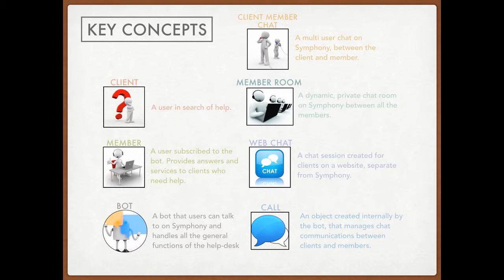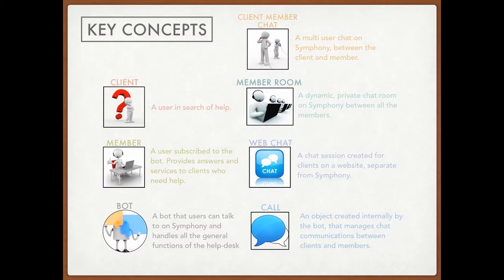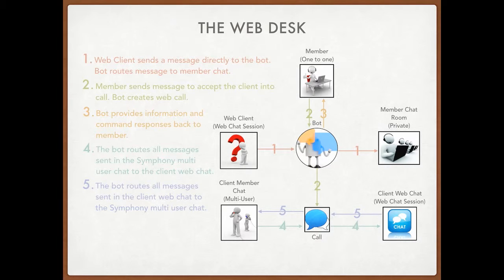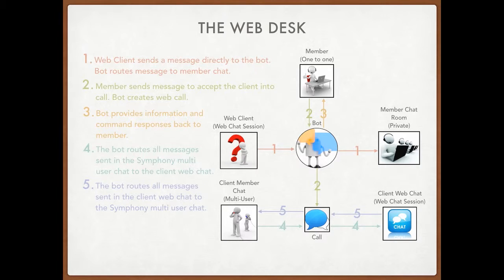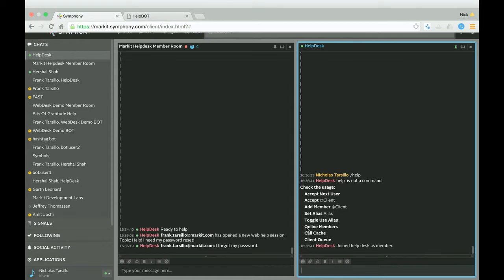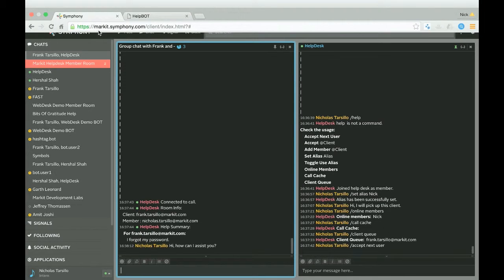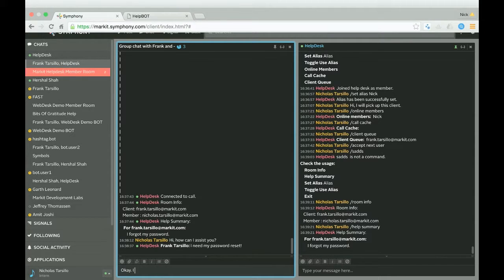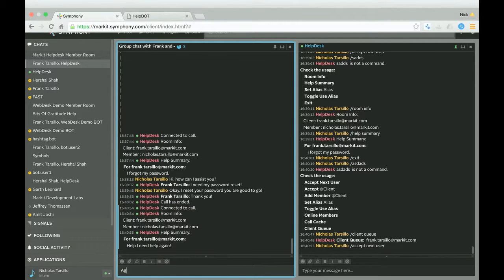IHS Markit Web Desk Demo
IHS Markit walks us through a demo of its Web Desk implementation on Symphony